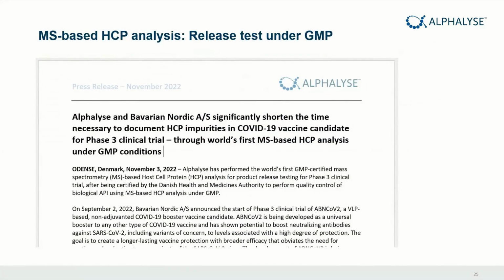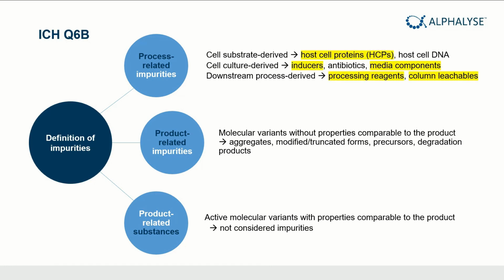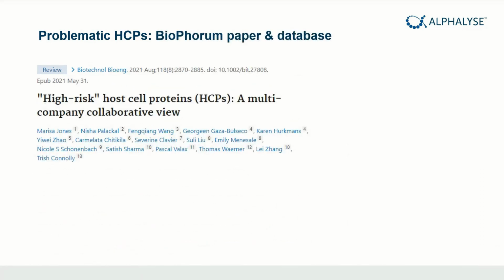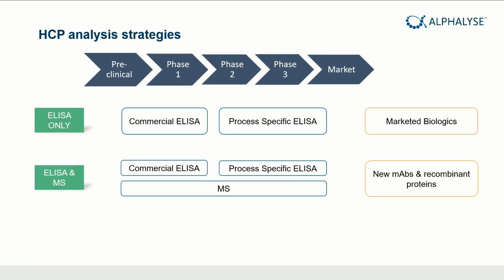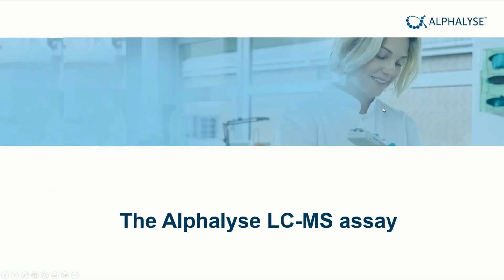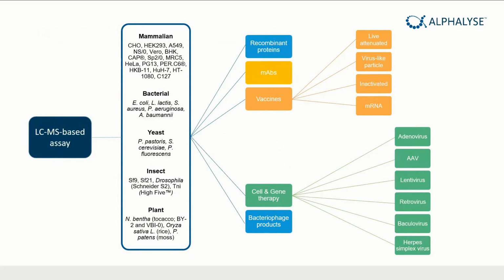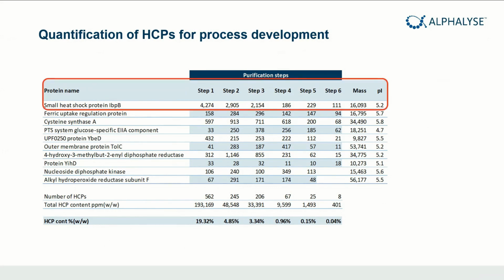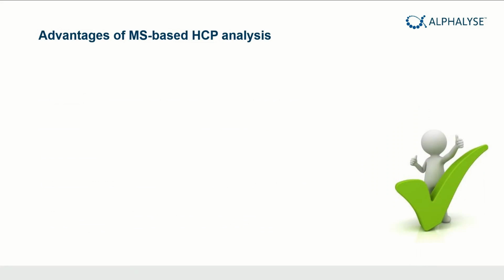Rethink your Impurity Analysis Strategy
In this webinar, Dr. Ejvind Mørtz discusses the benefits and applications of mass spectrometry (MS)-based host cell protein (HCP) analysis and why HCP ELISAs are insufficient for documenting product-related impurities. Watch to learn where to apply the assay in a typical process and what you gain from deploying it to your workflow.

A critical challenge in the development and manufacture of biologics is the profiling of process-related impurities. Traditionally, ELISAs have been the go-to analytical method, as they are available off the shelf and are quick to use. However, a generic E. coli or HEK ELISA kit might not be specific and sensitive enough to match the drug product. It may therefore underestimate the HCP levels in the drug substance samples, resulting in a risk of delays if a process-specific assay shows higher levels later on.

In other cases, it is impossible to find a suitable generic ELISA – e.g., when using Sf9, Vero, or A549 expression systems. In this case, you may be looking into developing a process-specific assay for analyzing impurities and evaluating your purification process’ ability to reduce HCPs. A process-specific ELISA is time-consuming to develop due to the immunization of an appropriate animal host or several hosts with the HCPs. Moreover, it is inflexible, meaning that if you change any purification step, you might have to develop a new set of process-specific HCP antibodies. As an alternative, some companies use mass spectrometry as an orthogonal method – but up til now had to stick with insufficient ELISAs for release testing.

However, now there is an alternative:

Based on more than eight years of research and optimization, as well as 300+ customer projects, the Alphalyse team offers a unique HCP analysis method – which works well for all types of biologics and expression systems. The method is based on mass spectrometry (MS) and has the unique capability of detecting and quantifying individual HCPs specific to any product – even in rare cell lines. Since it identifies and quantifies all proteins in a sample, you can even use it to track process-related residuals and viral proteins.

In 2021, Actinobac Biomed Inc was the first company to include mass spectrometry data from Alphalyse for IND documentation of host cell proteins – which the FDA approved without requesting HCP-ELISA data. Furthermore, Alphalyse is now the first laboratory to successfully validate an MS-based HCP analysis method to GMP level for use on all cell lines. Thus, you can use it throughout your process and as a release assay as part of your BLA.

Key Topics Include:
 - Learn how an MS-based assay solves the problem of finding an HCP assay with sufficient coverage
 - Get examples of how detailed knowledge about individual HCP characteristics, like pI and Mw, empowers you to remove specific HCPs intelligently
 - Get a good understanding of how to efficiently monitor HCPs throughout all process steps – using reproducible, comprehensive data